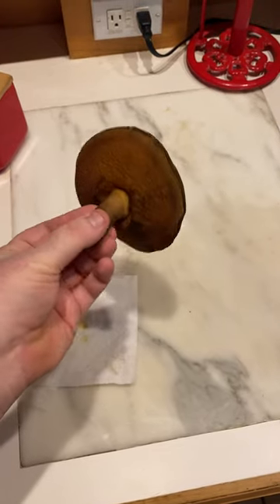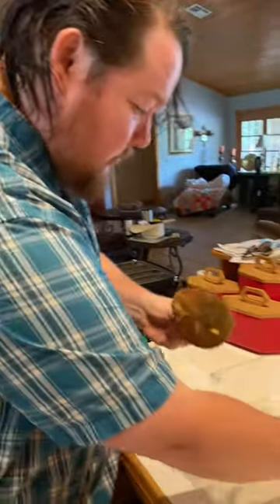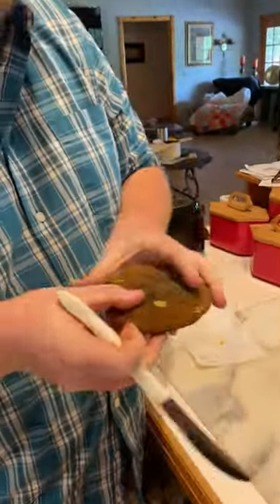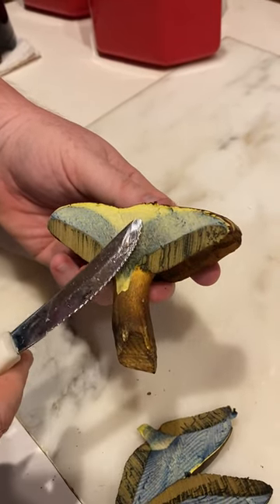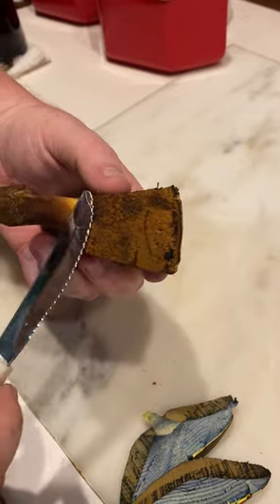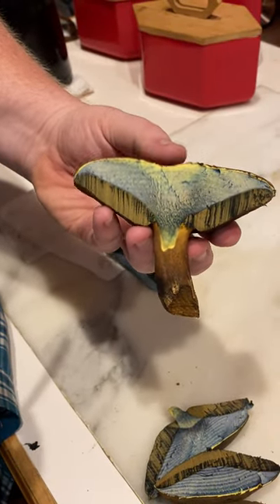Beautiful Blue-staining Bolete mushroom!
Crazy Blue-staining Bolete mushroom that changes color after being cut!